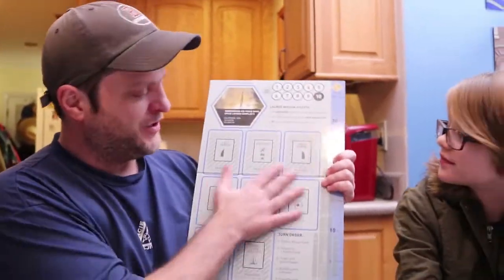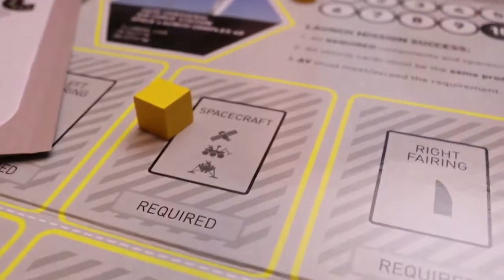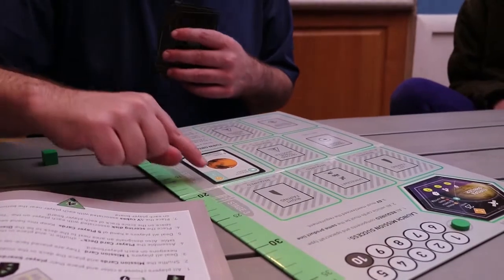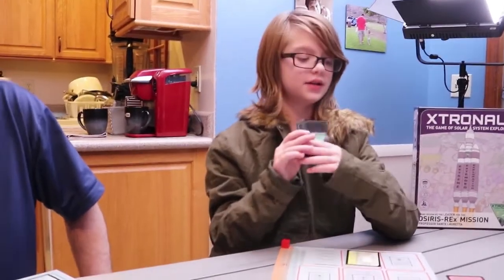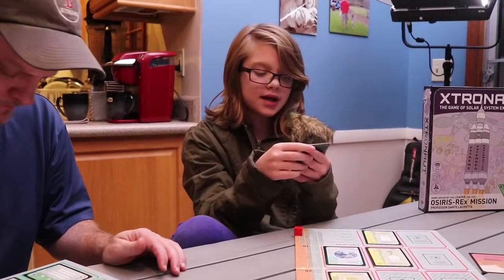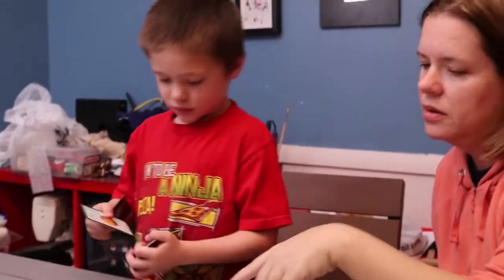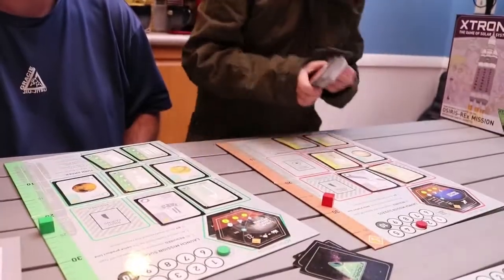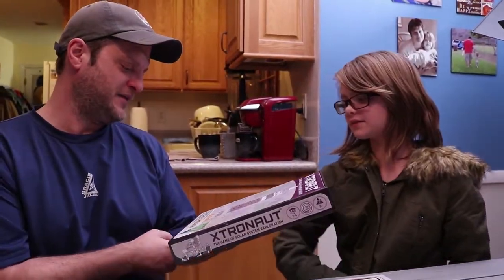Xtronaut The Game of Solar System Exploration!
Day 1258
Today we play Xtronaut for family game night.  We met the creator Dante Lauretta at a NASA Social event and have been dying to play his game so it was exciting when we got Xtronaut in our Astrobox!  The whole family gets into the action and we loved the game.  Super fun board game for a geeky family game night!